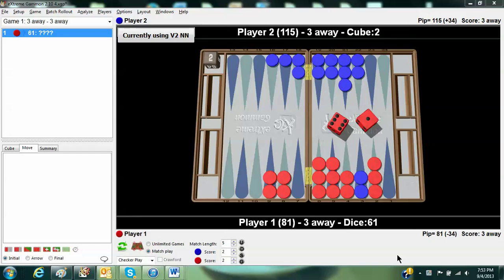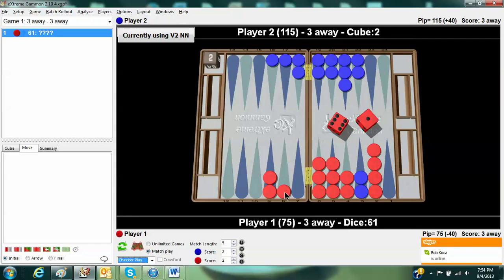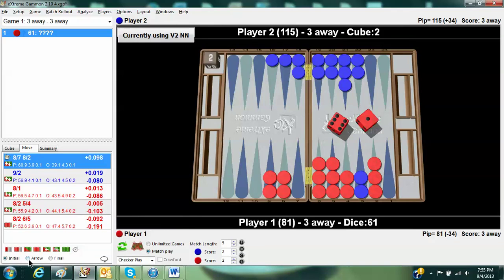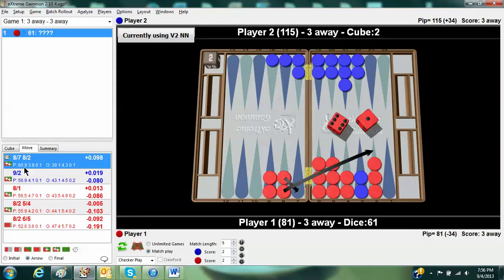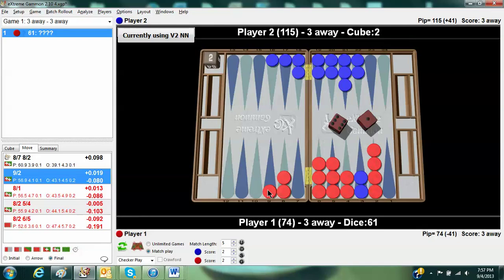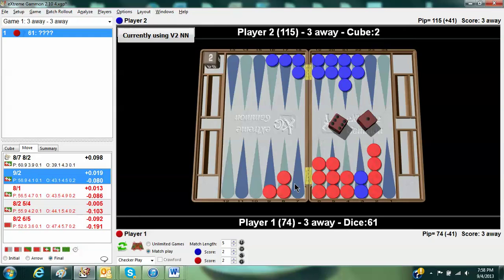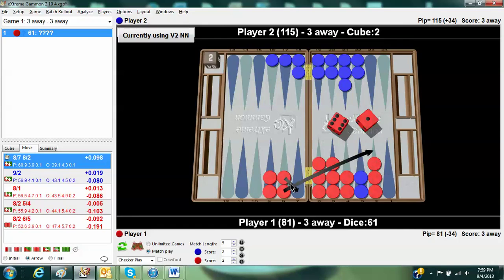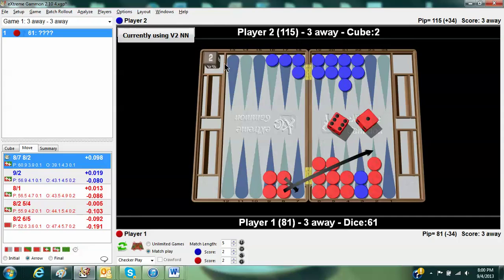You simply must count